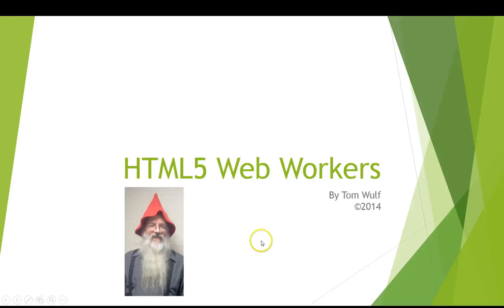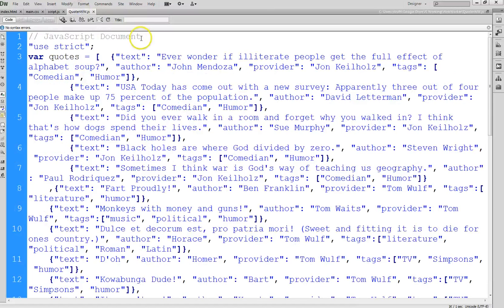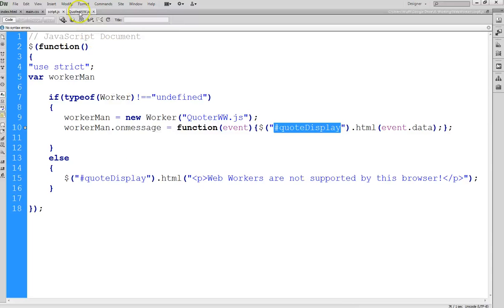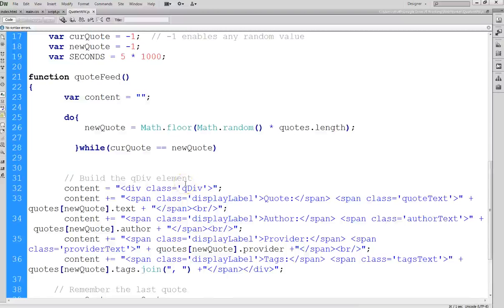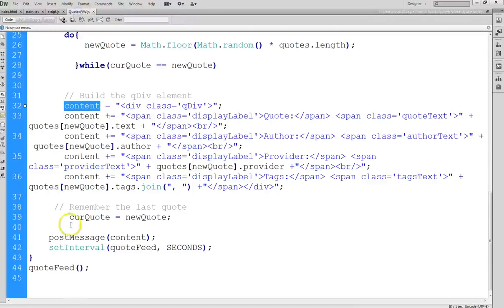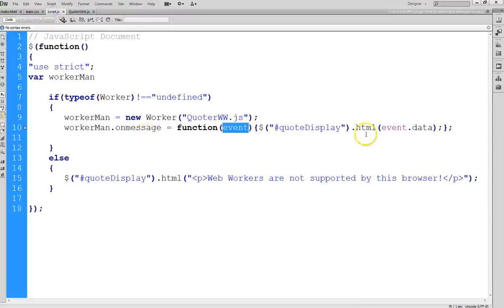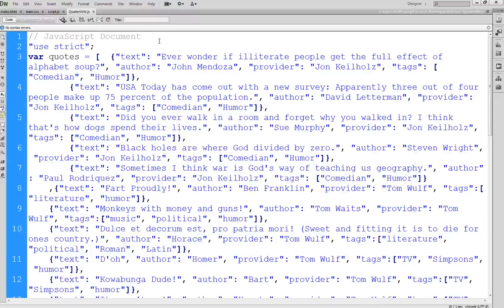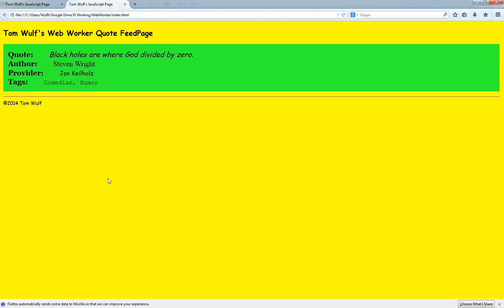HTML5 Web Workers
Demonstrates how the HTML5 Web Worker mechanism can be implemented.